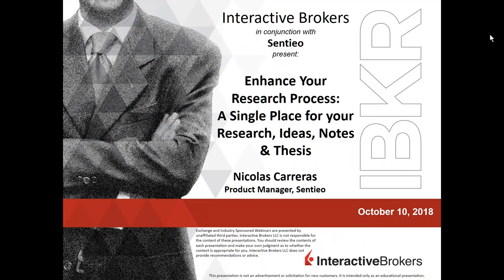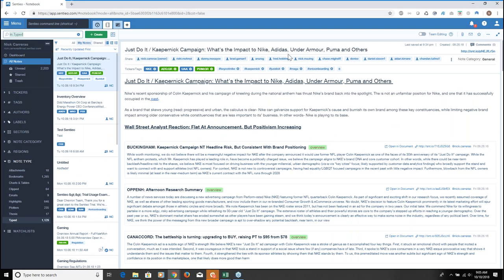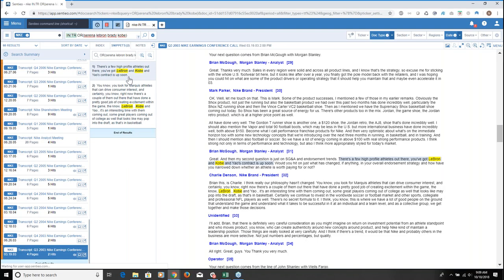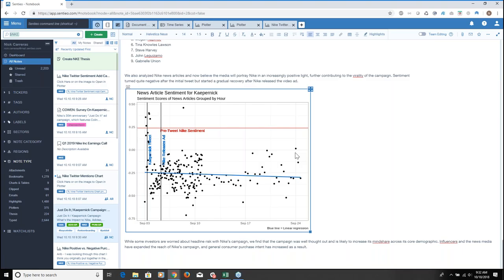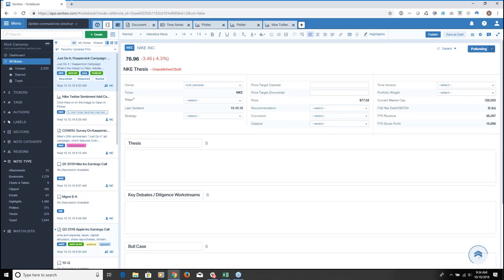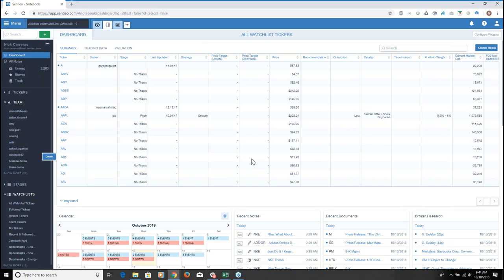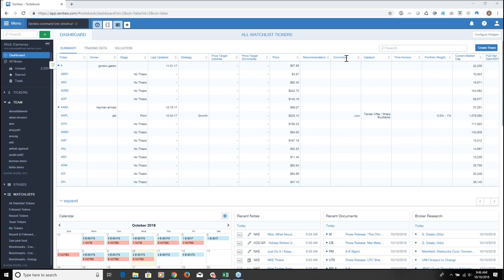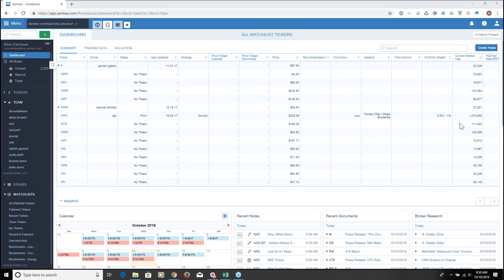Sentieo - Enhance Your Research Process: A Single Place for Your Research, Ideas, Notes, and Thesis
Reduce the time you spend searching for data in external and internal documents by over 50% (less than 1,200 hours a year). In this webinar, we’ll show you how to enhance your research process from idea generation through idea / company / portfolio management.

We’ll use the Sentieo research platform to show you:
• how to track an idea
• review documents
• build models
• compile findings into an investment thesis
• manage the various theses